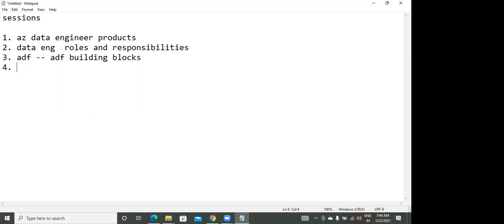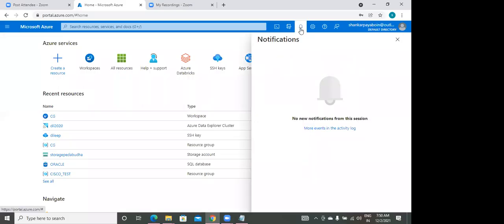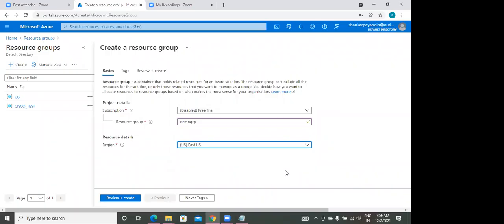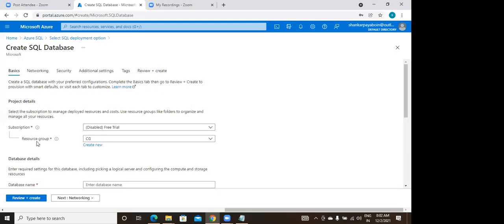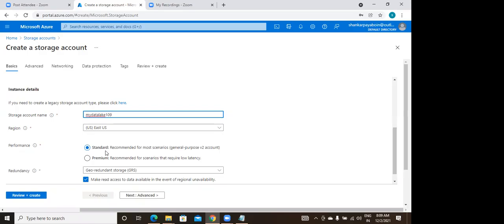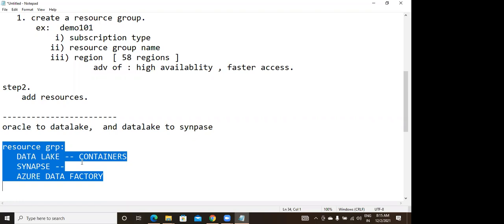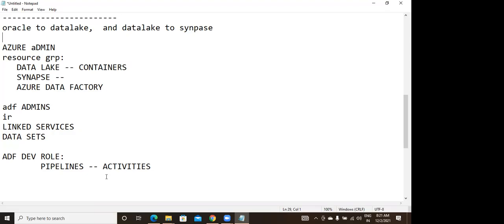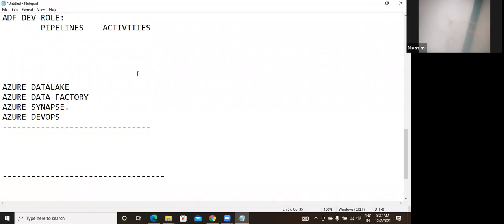Azure Data Factory 5